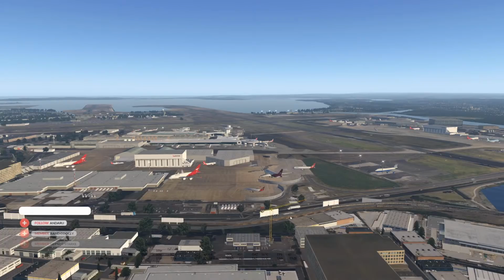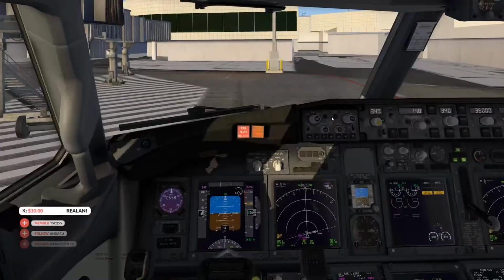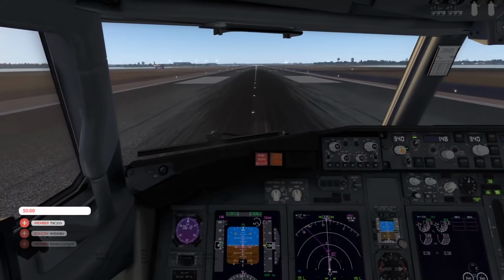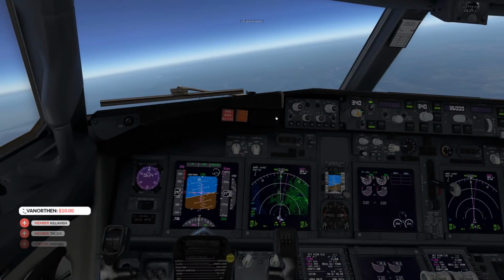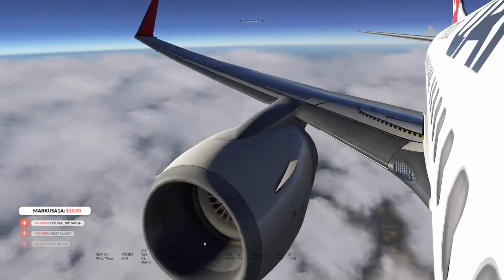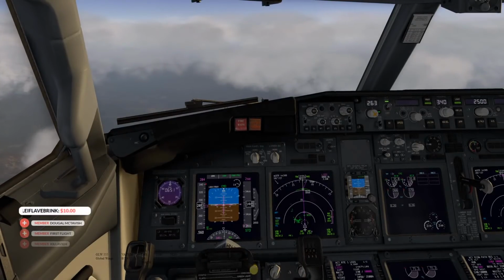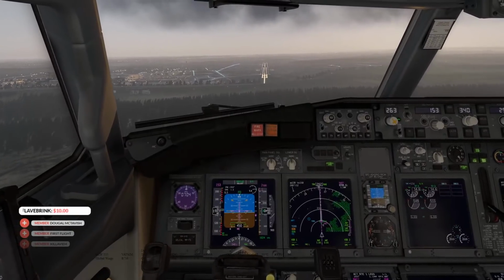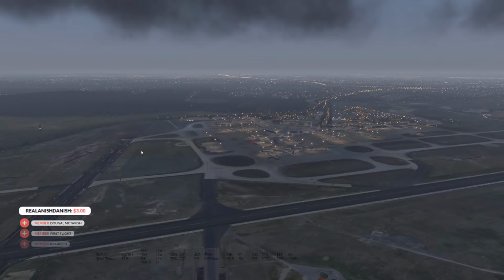X-Plane 11 | Real World Flight Routes | Qantas 429 YSSY-YMML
In this X-Plane 11 Live Stream, we continue the Real World Flight Routes series with a full flight from YSSY (Sydney) to YMML (Melbourne).